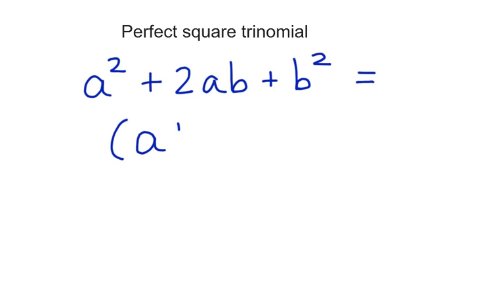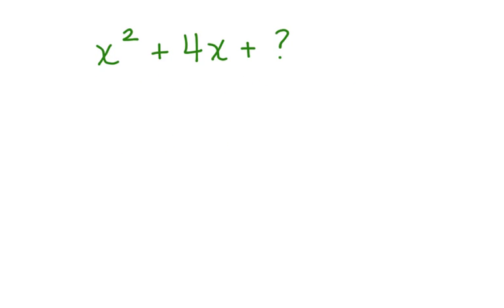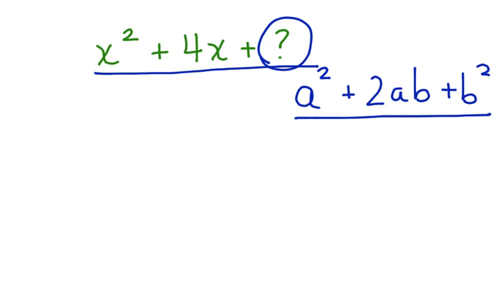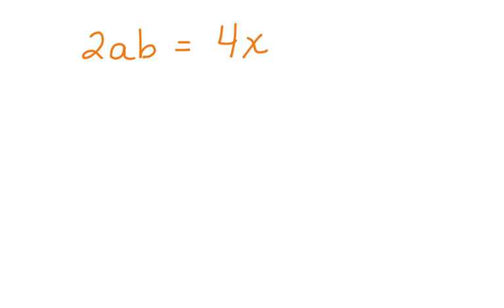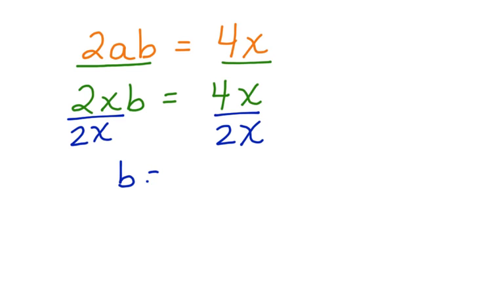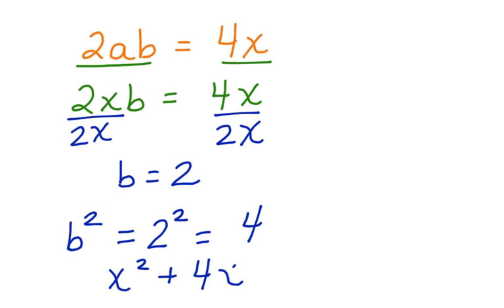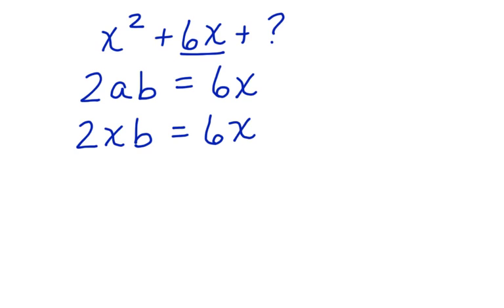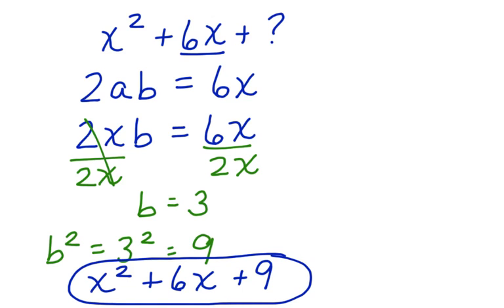Completing the Square